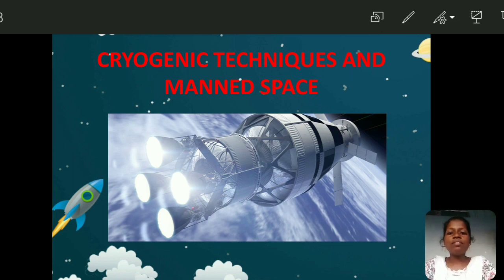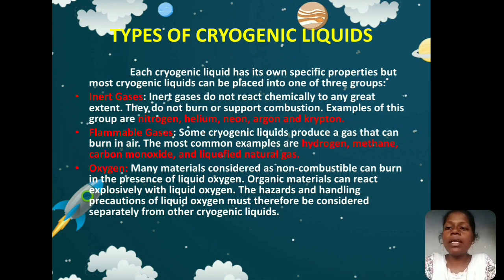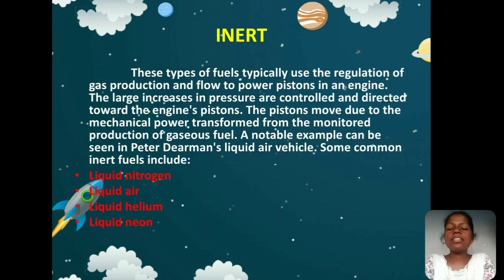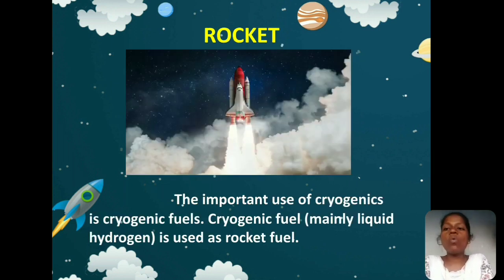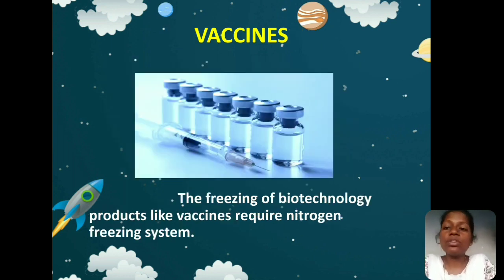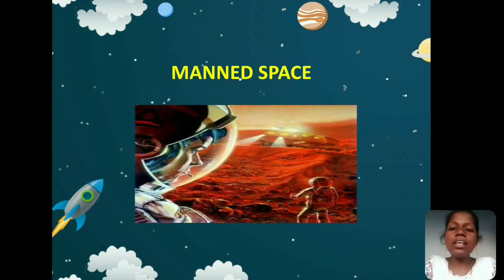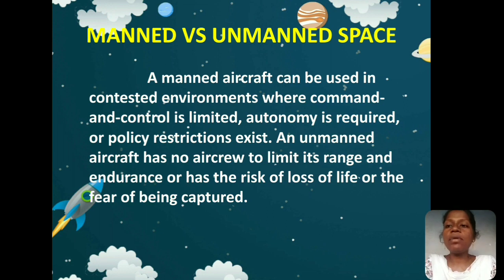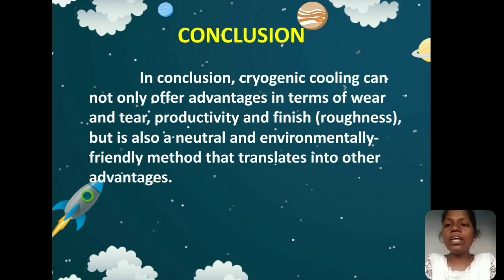Cryogenic techniques and manned space